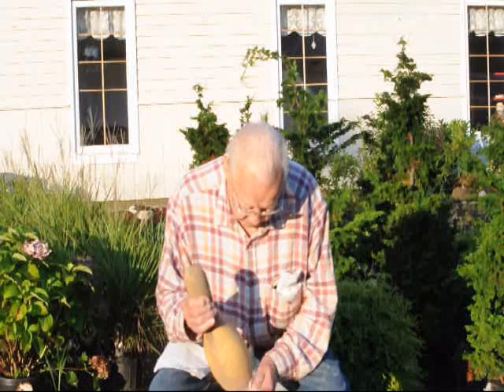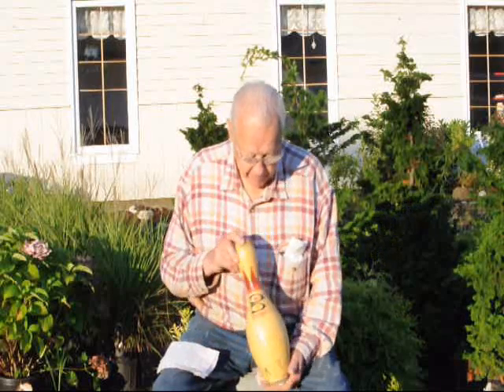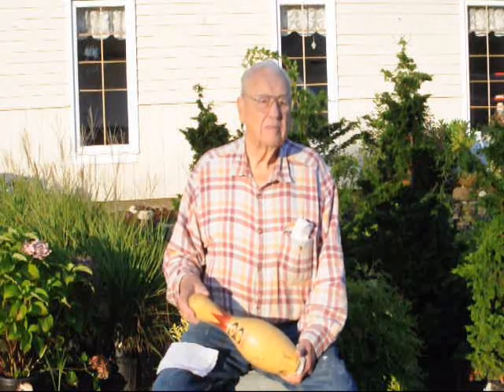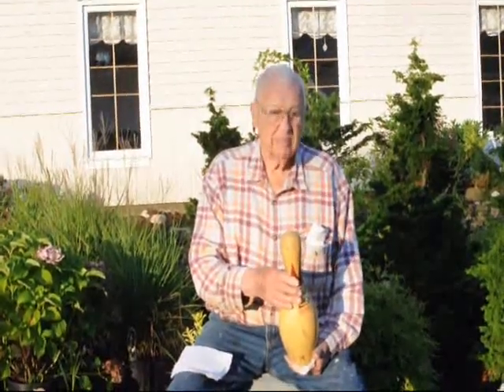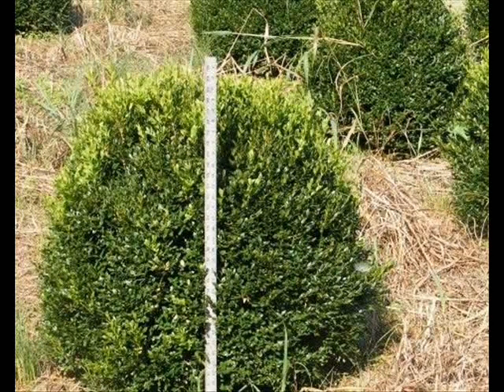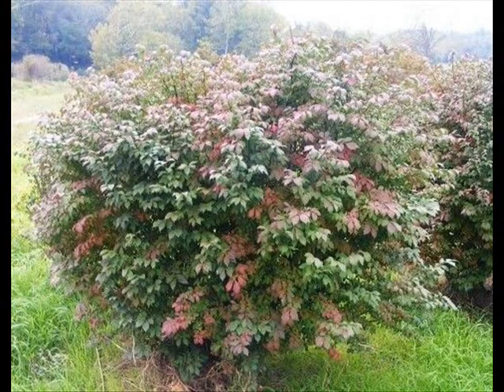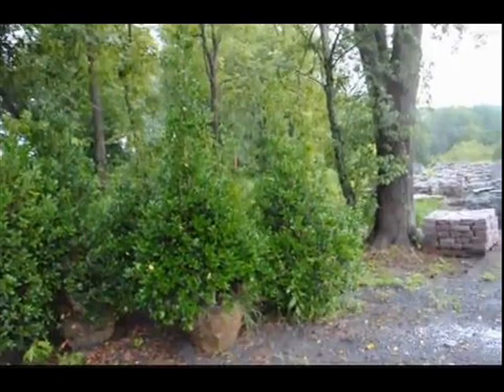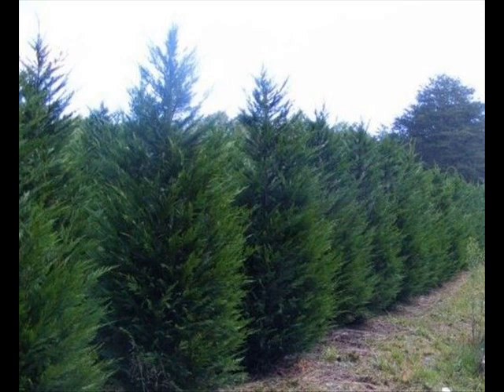Found... Real Old Bowling Pin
› ... › External Data Storage › USB Flash Drives - CachedSimilar
Why carry around dull and boring USB Drives? Use the Bowling Pin USB drive and be the envy of all your friends (okay, some of your friends!). A perfect gift for ...
Bowling Pin T-Shirts, Bowling Pin Gifts, Art, Posters, and more
24 Hour Shipping on most orders. Customizable bowling pin gifts - t-shirts, posters, coffee mugs, embroidery, and more from Zazzle.com. Choose your favorite ...
Bowling Pin Types
This is the current pin with the trademarked crown logo. The AMF Sumo pin. This is a novelty pin based on the very popular Sumo bowling ball. ...
Bowling Pins
ontheballbowling.com › Home › Bowling Pins - CachedYou +1'd this publicly. Undo
Bowling Pin can be used as awards. When given as a gift leave a long-lasting impression.